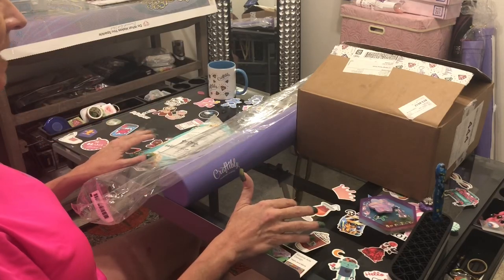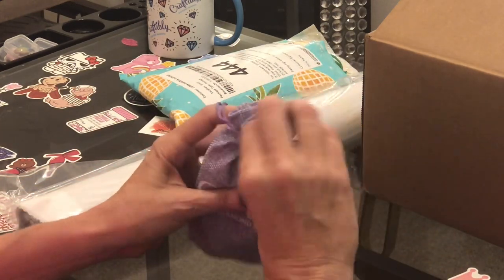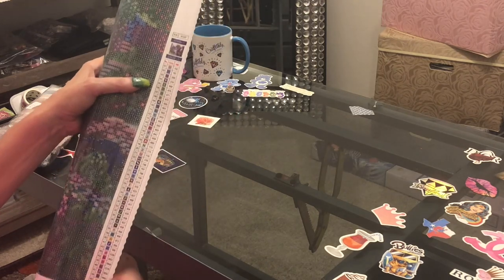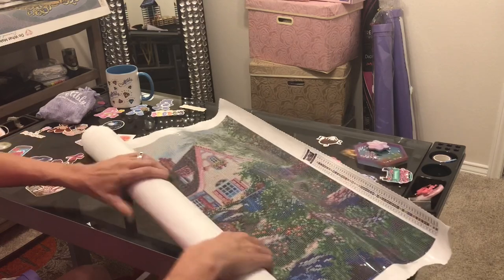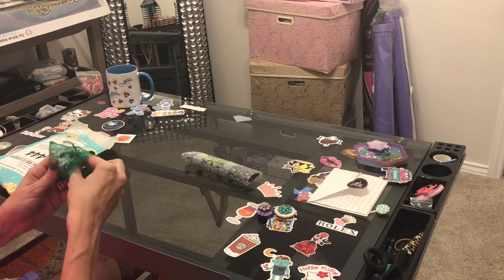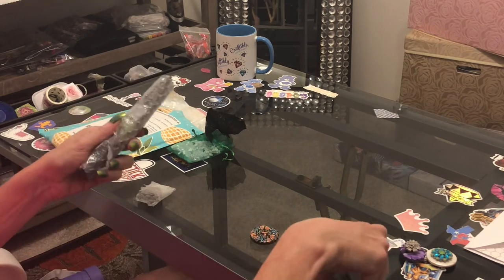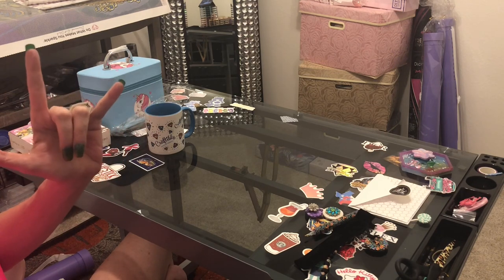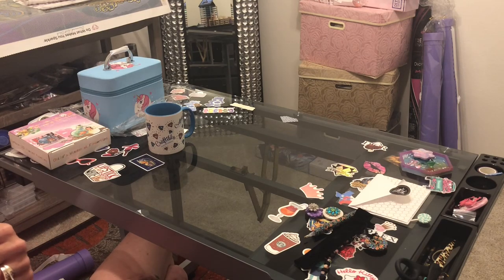An EXCITING Announcement & Unboxing Craftibly & PENtastic Painters!